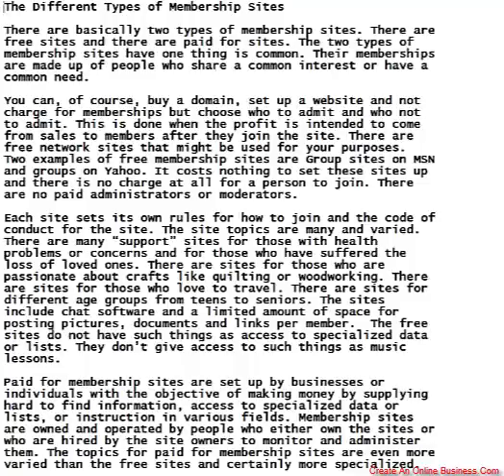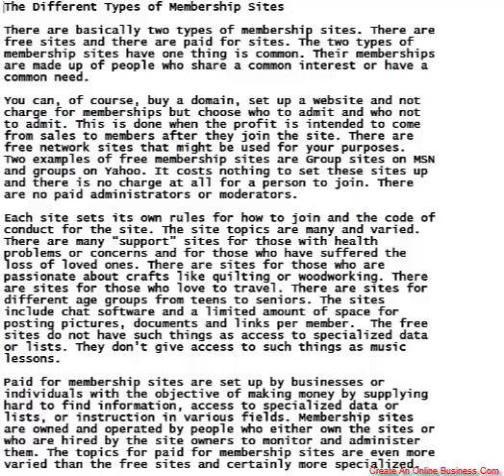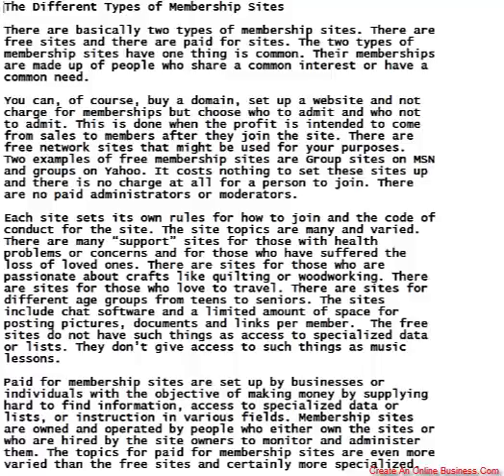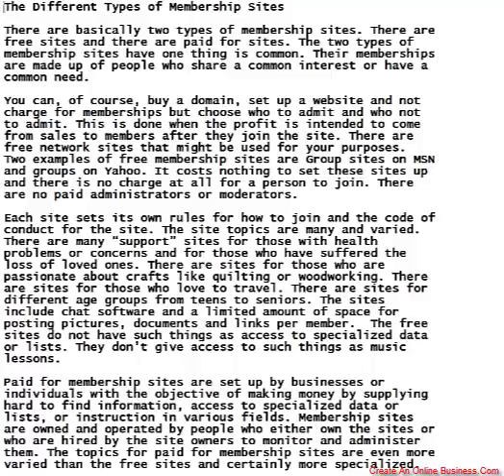The Different Types of Membership Sites